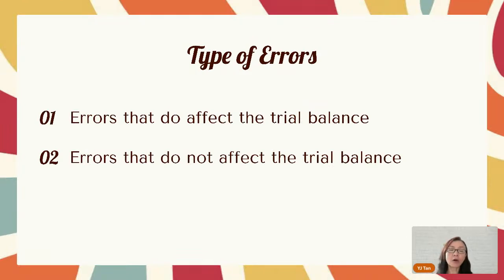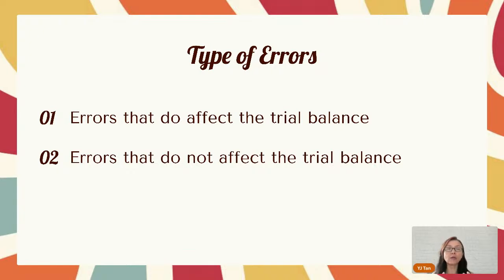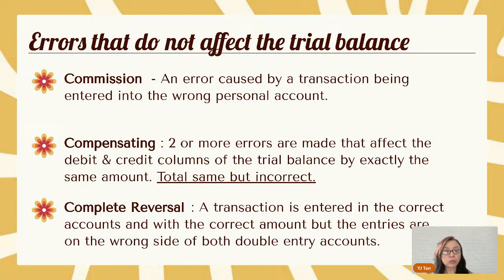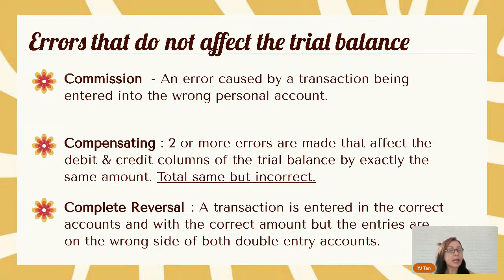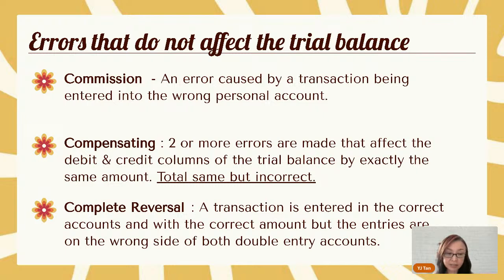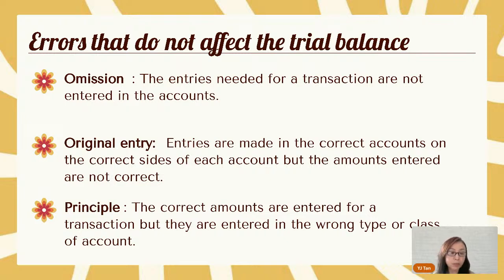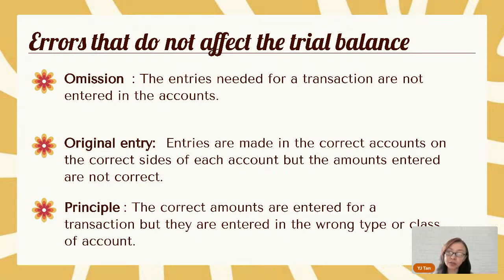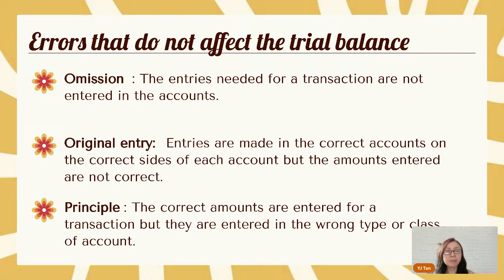3-1-3 Uses and limitations of the trial balance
1. Explain the pros & cons of Trial Balance
2. Type of errors of Trial Balance
3. Example of errors which not able to detect by Trial Balance